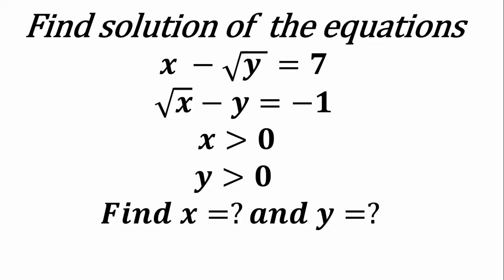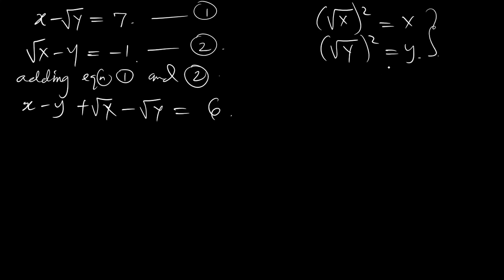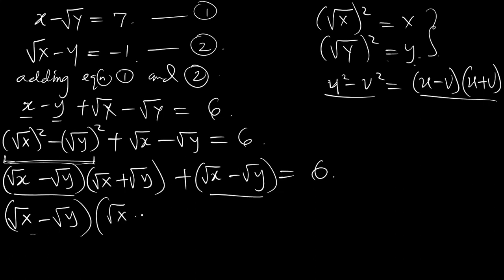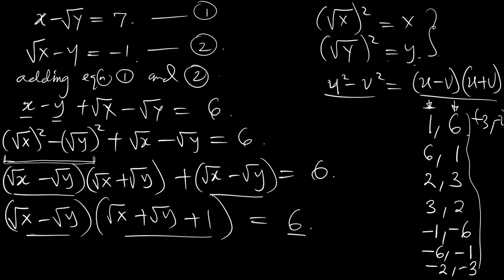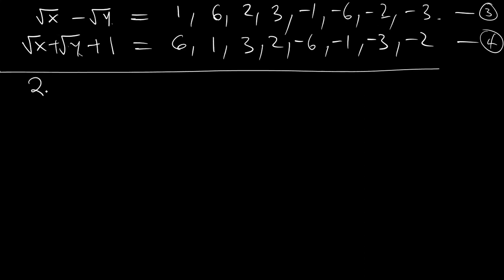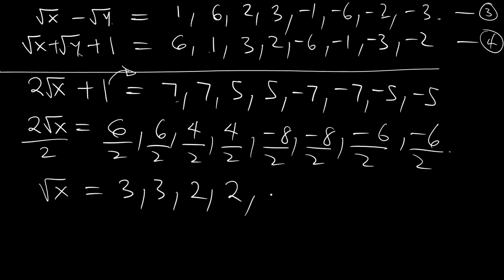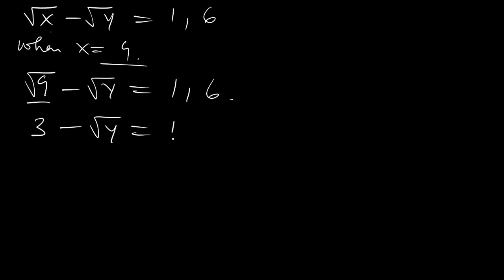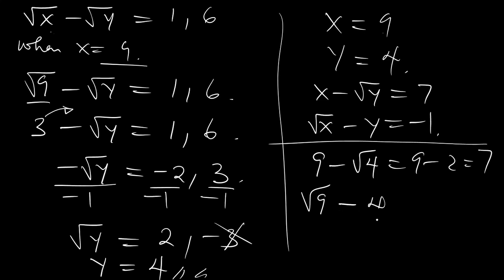A nice Math Olympiad Algebra question | Olympiad Math problem | you should know this trick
Math OlymPiad Problems | Algebra | 3 to the power m minus 2 to the power m equals 65 | Familiarize yourself with this handy trick Link to my YouTube channel and for subscription